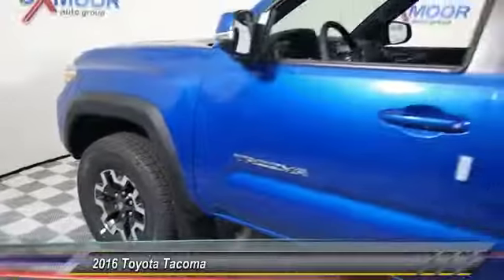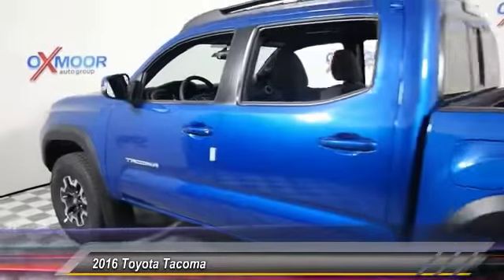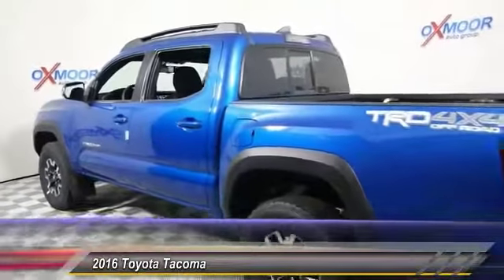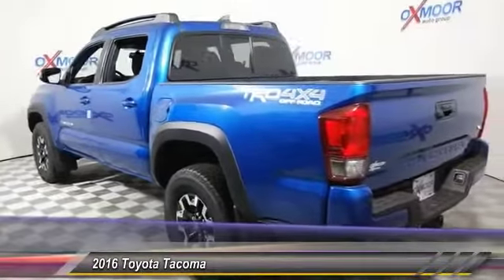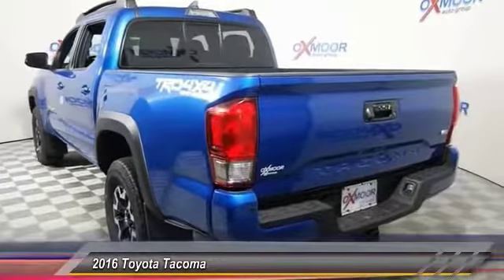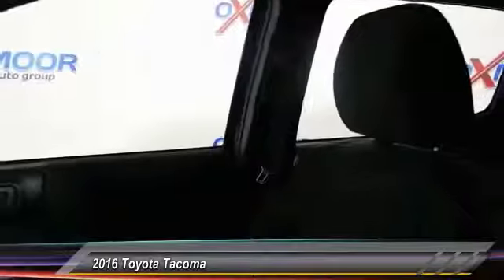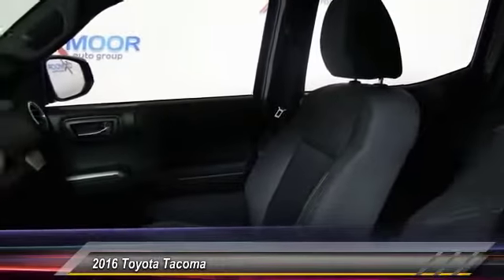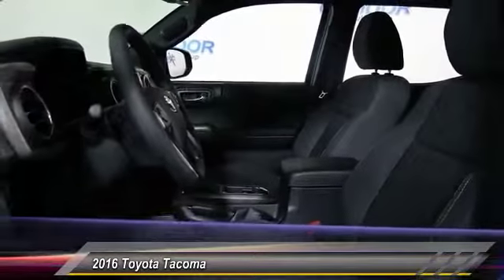2016 Toyota Tacoma Louisville KY T40313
2016 Toyota Tacoma TRD Offroad

Oxmoor Toyota
8003 Shelbyville Road Louisville